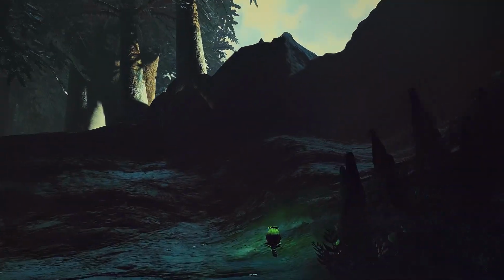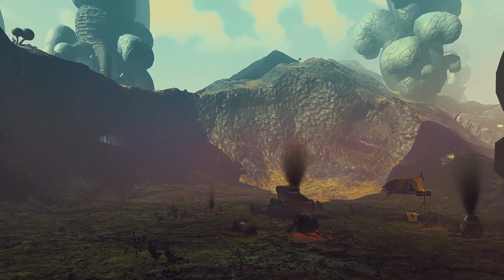No Mans Sky / CH.LUX Reshade for 2016 and Foundations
Hey everyone! The purpose was to design a Reshade that would ENHANCE the game. Sharpening textures, improving tonal range, abient occlusion, custom LUT etc. I feel I was successful!